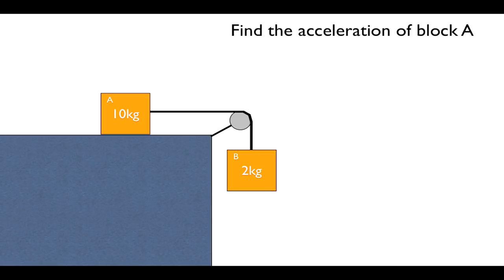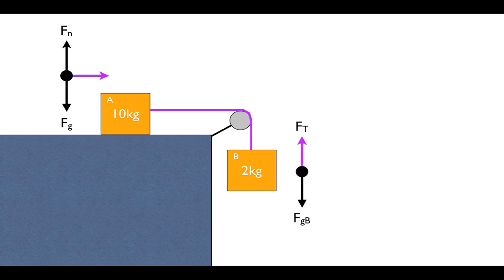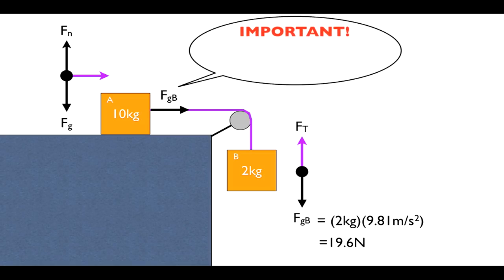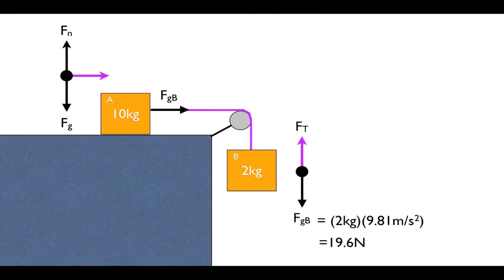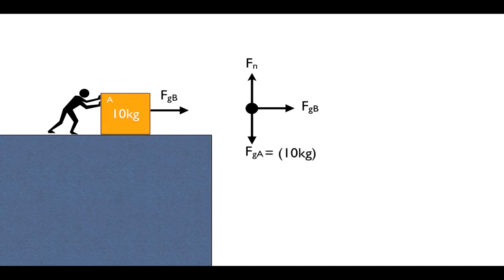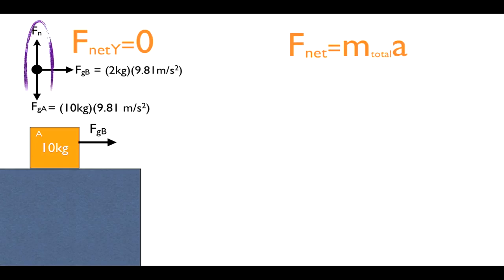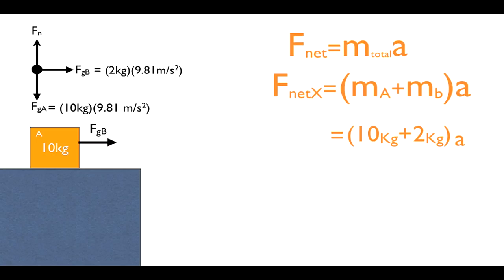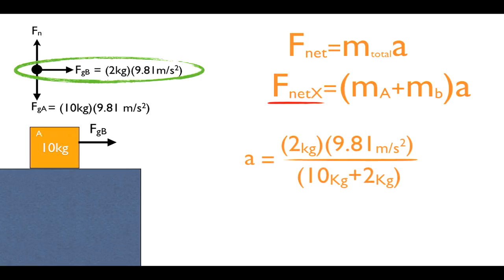How to solve pulley problems in physics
Problems involving pulleys can seem difficult at first glance, but they don't have to be! In this video we will learn how to take a complicated pulley problem and simplify it into something much easier to work with.